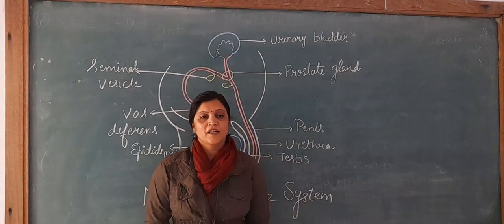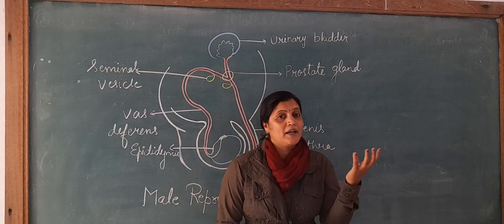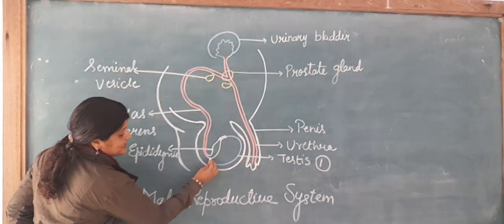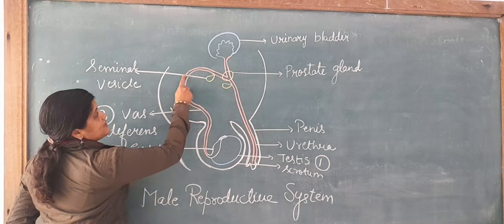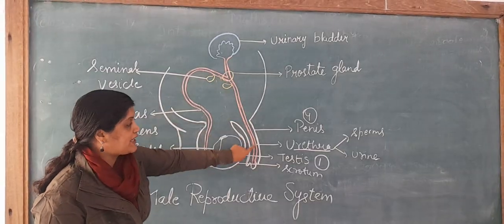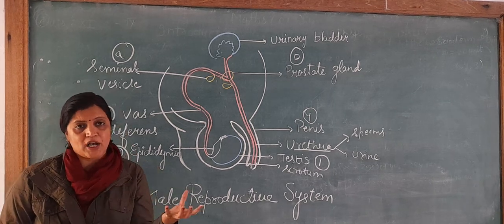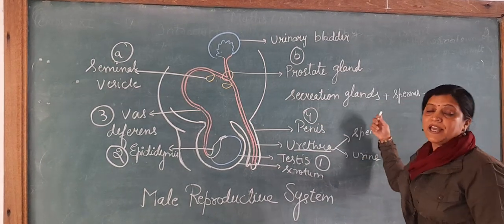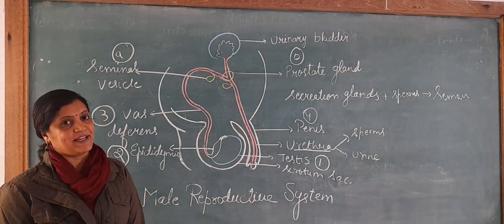Class-10th llBiology ll Male Reproductive System ll